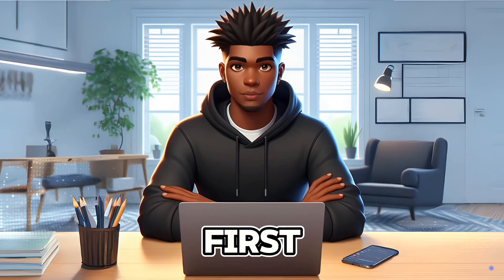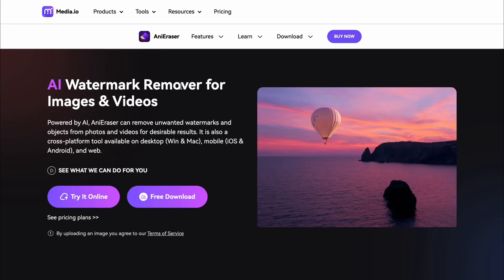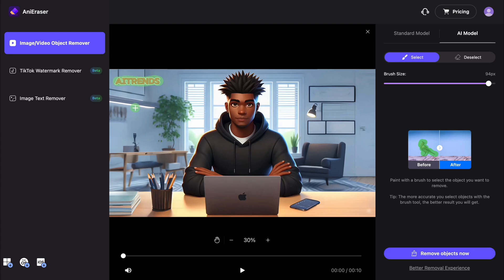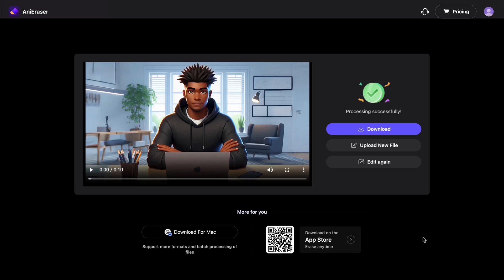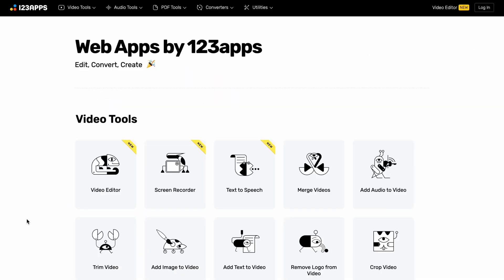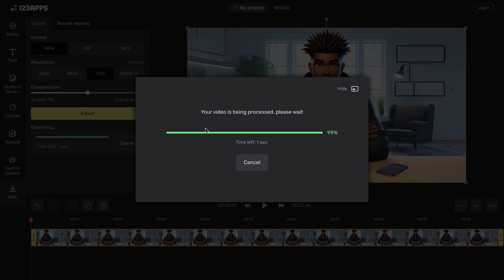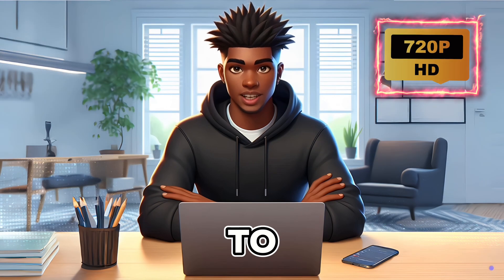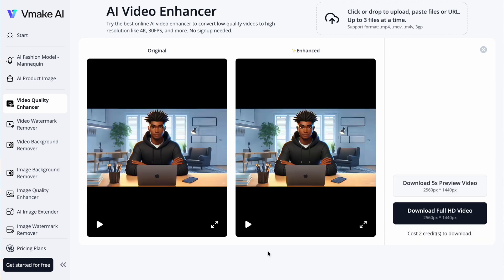How to Remove Watermark from Video without Blur - 💯% Free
In this video, we will take a look at how we can remove watermark from any video for free. We will be going through how to use 2 separate AI tools to accomplish this and also increase the quality of our video after the watermark has successfully been removed.

Chapters
00:00 - Intro
00:22 - Remove watermark with Media IO
01:33 - Remove watermark with 123apps
02:17 - Enhance video quality using Vmake
02:33 - Final results